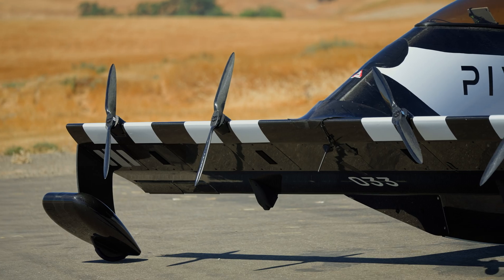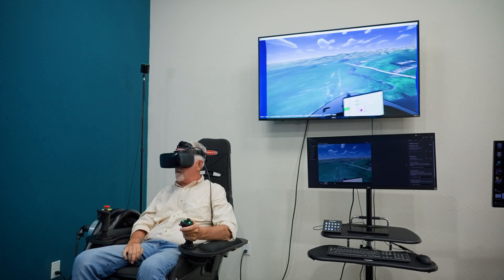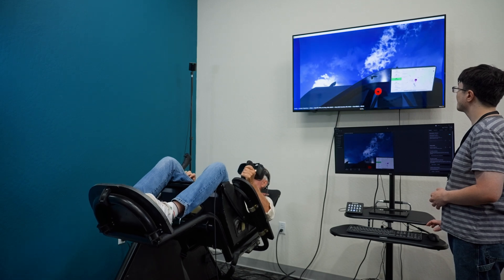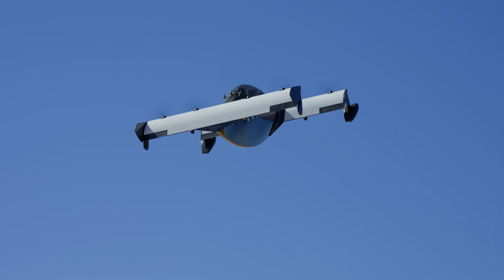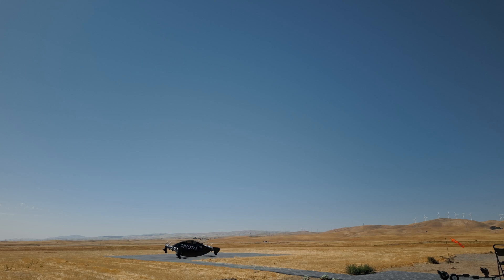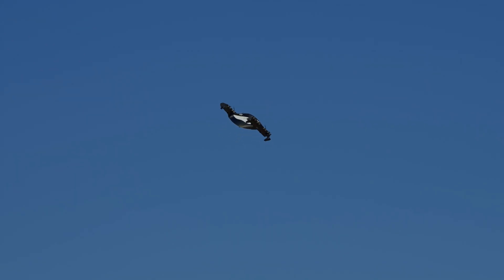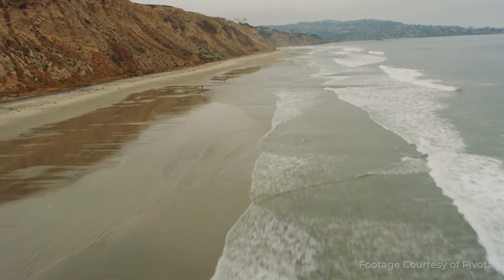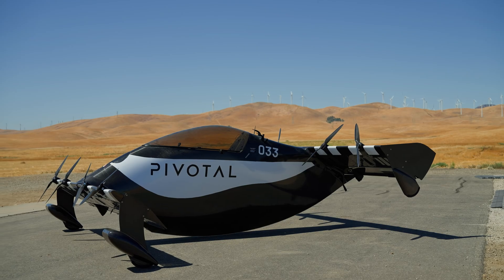We Learned to Fly the Pivotal Blackfly Electric Aircraft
@pivotalaero's Blackfly ultralight eVTOL is part of a growing new segment in recreational flying—one that doesn't require a pilot's license to fly. Robb Report's aviation editor Michael Verdon went to California and gave it a spin.